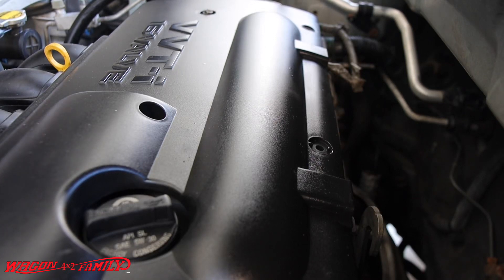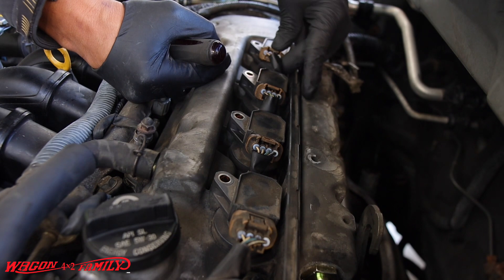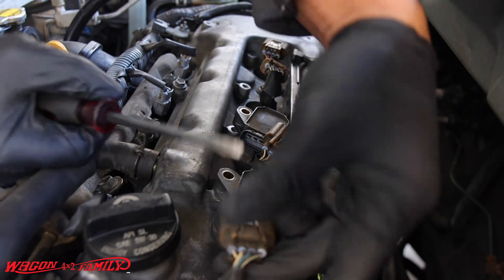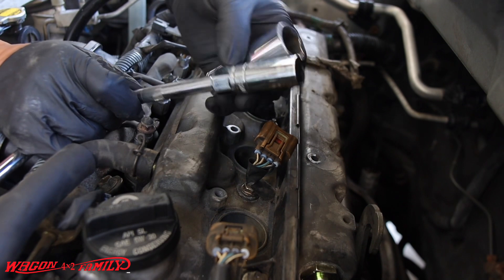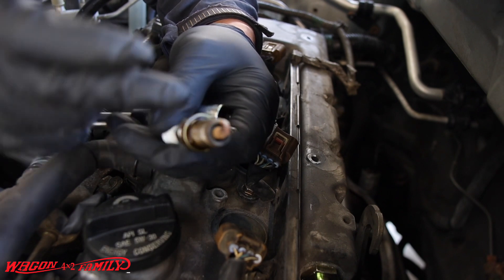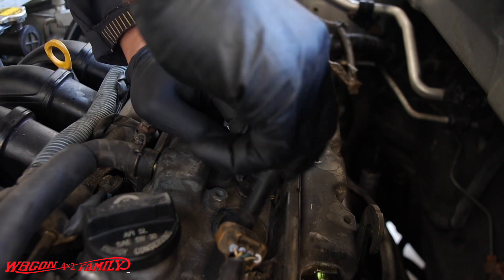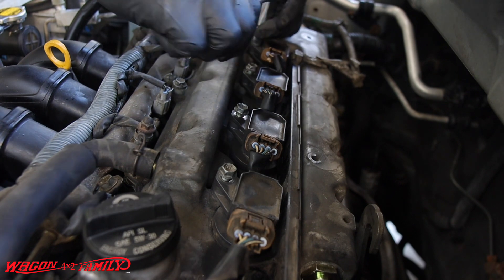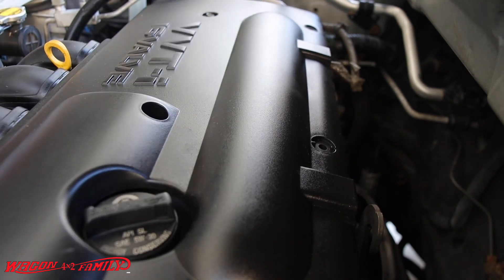Toyota Corolla Spark Plug Replacement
Always replace with OE spark plugs.
DENSO # 3324 Iridium LONG LIFE Spark Plugs -- SK16R11

PCV valve￼
Genuine Toyota Parts - Valve Sub-Assy, Vent (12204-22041)

Toyota valve cover gasket
Dealer item